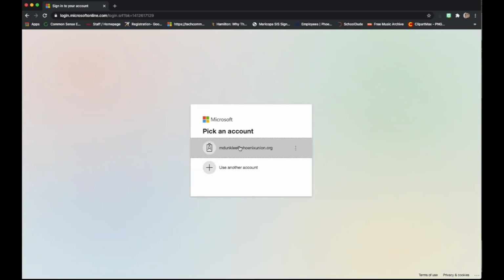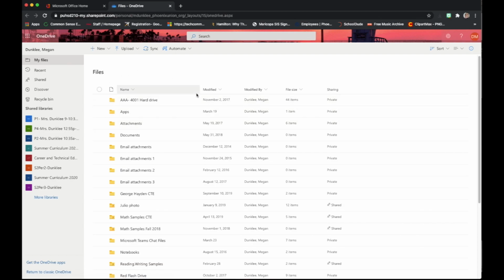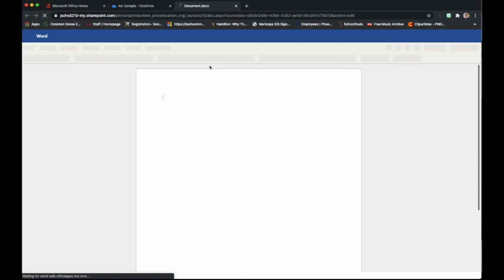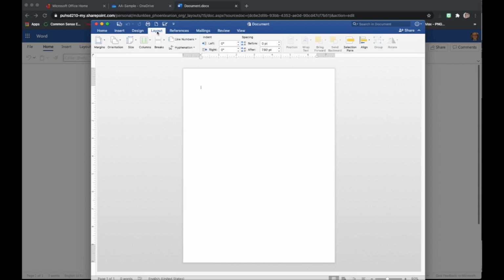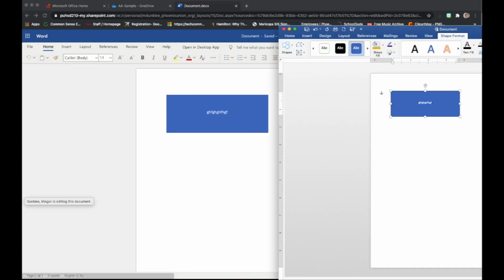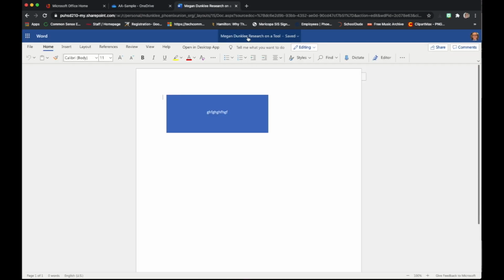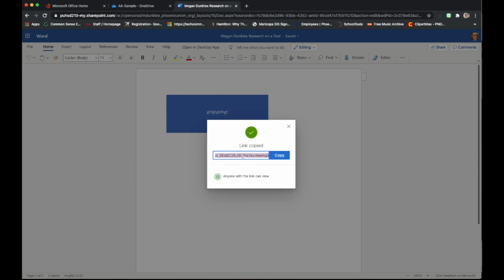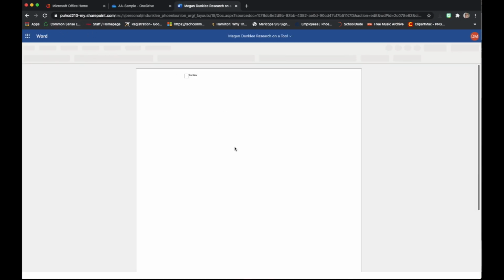How to Use OneDrive